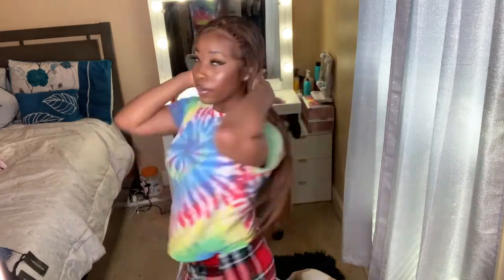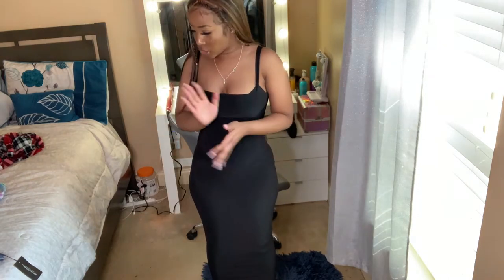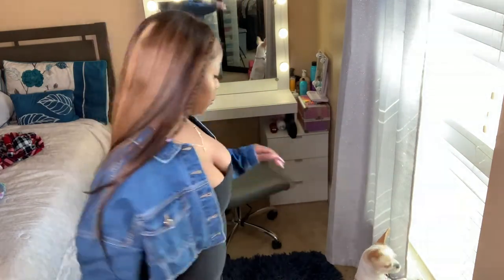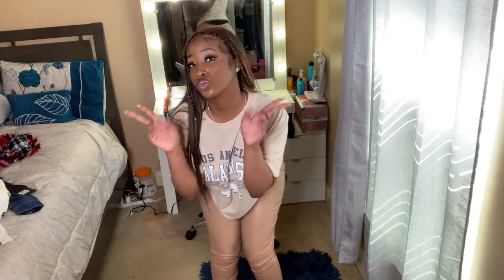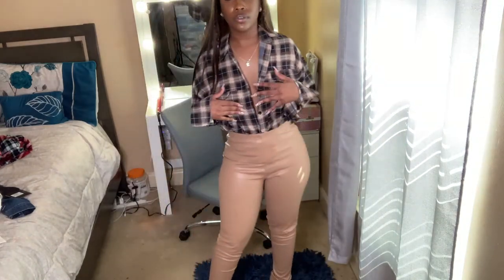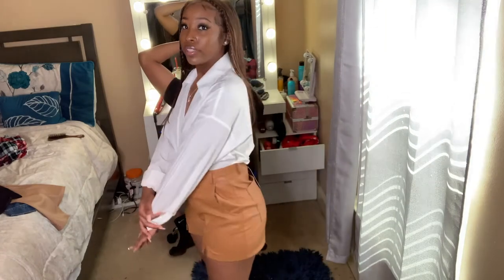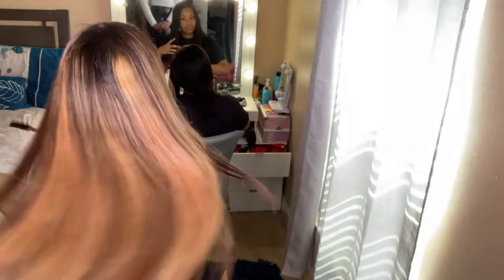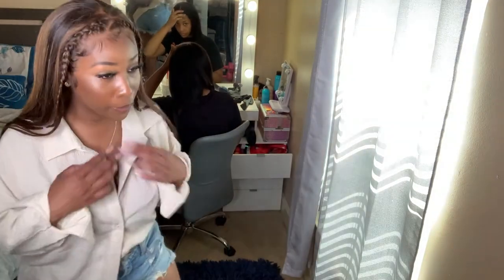HUGE SPRING LOOKBOOK: Haul |PRETTYLITTLETHING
2. MID WASH RAW EDGE DENIM JACKET
3. Shape Stone PU Split Hem Pants
4. SAND CALABASAS SLOGAN T SHIRT
5. PETITE CHOCOLATE CHECKED OVERSIZED SHIRT
7. Shape Black PU Split Hem Pants
8. Stone Pocket Front Oversized Shirt
9. PRETTYLITTLETHING Chocolate Monogram Rib Crop Polo Shirt